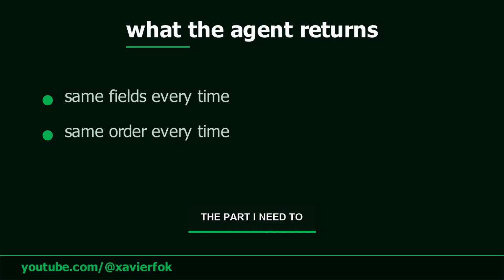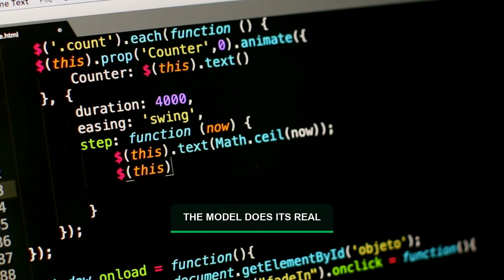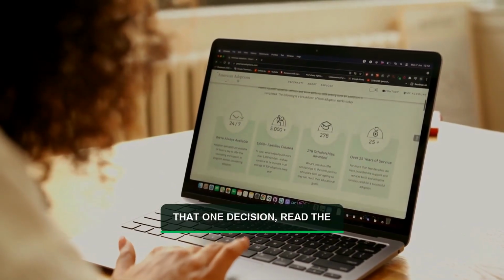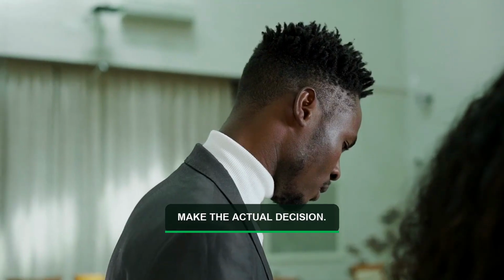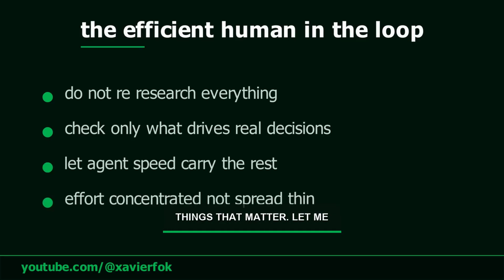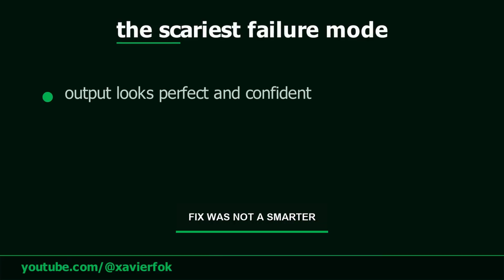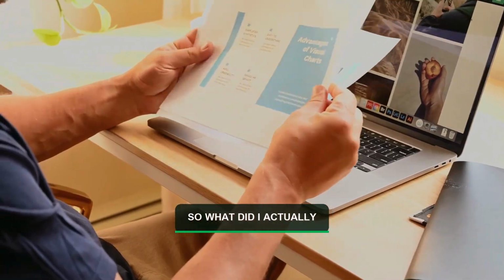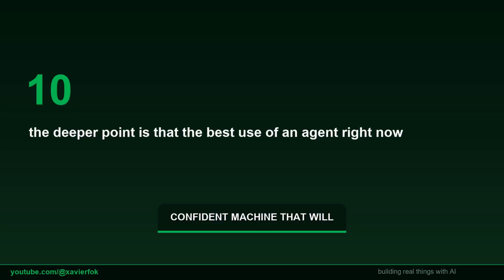I Built an AI Research Agent to Do My Grunt Work